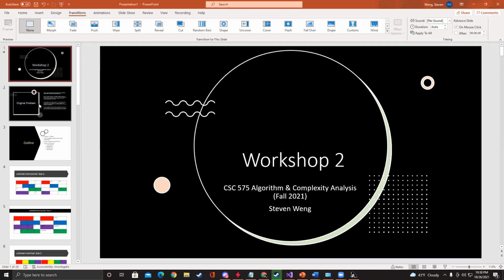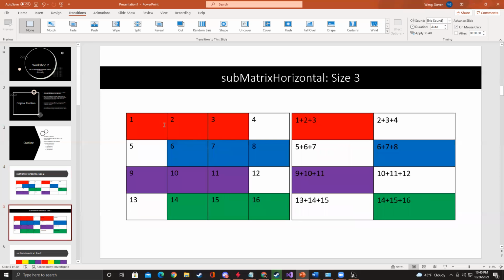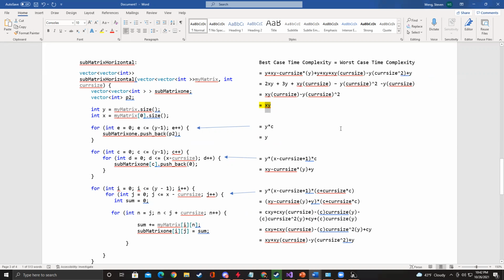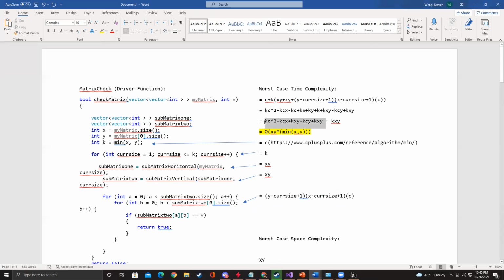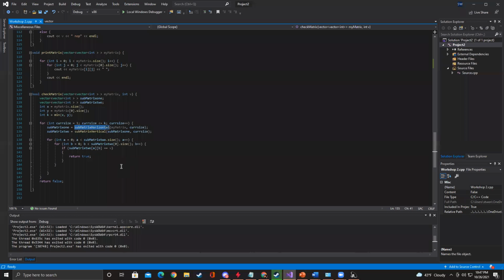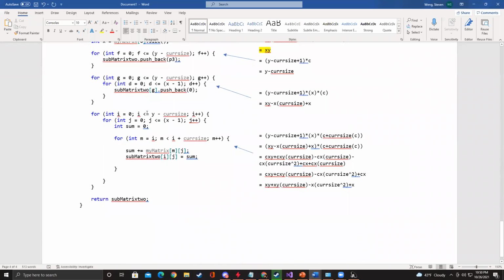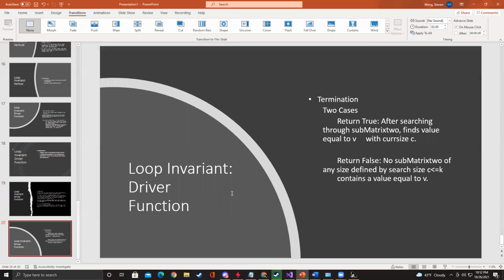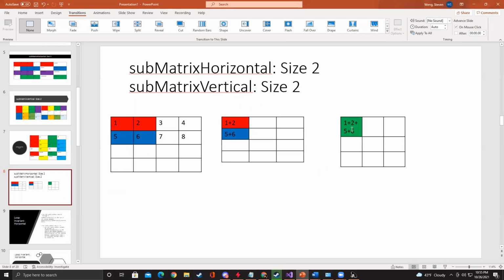Workshop 2 CSC 535